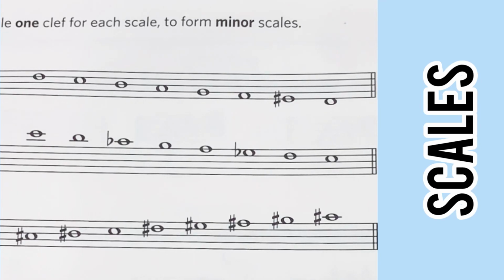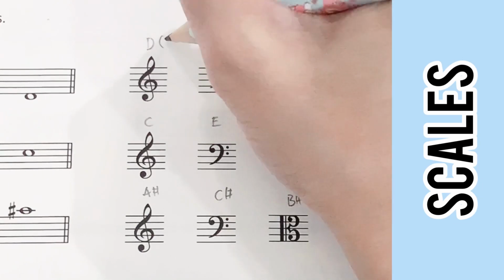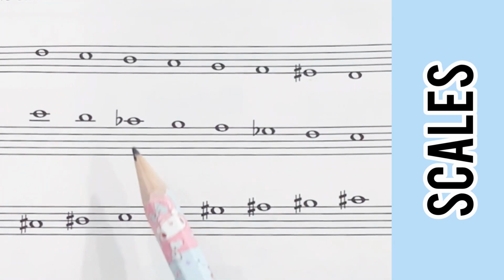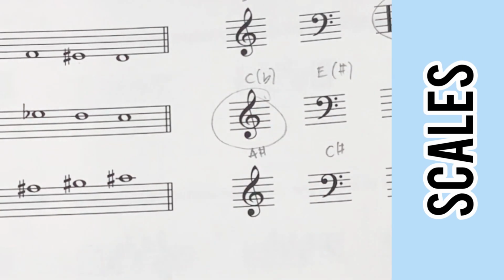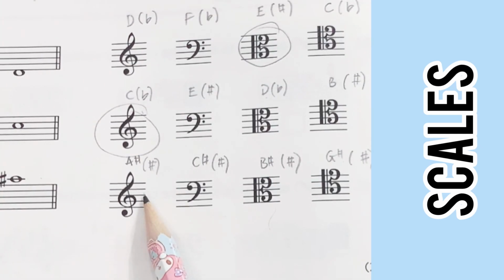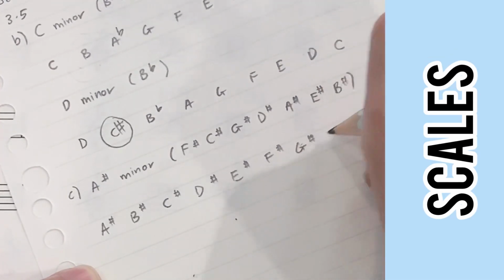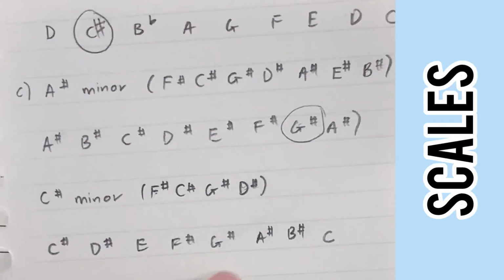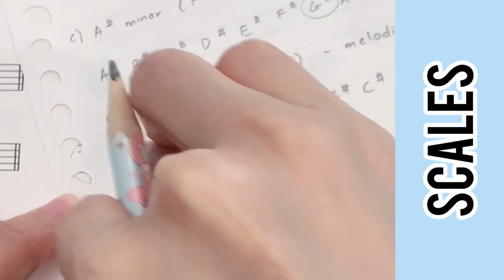The most time-consuming question | Music Theory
Music Theory Sample Papers - Set B

When in doubt, make a list. 📝

Musician: LiQWYD